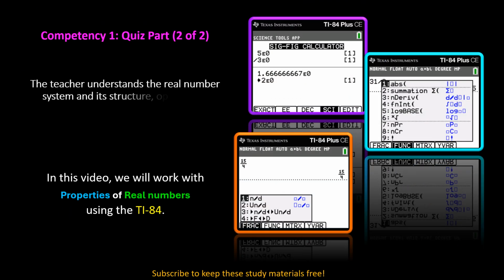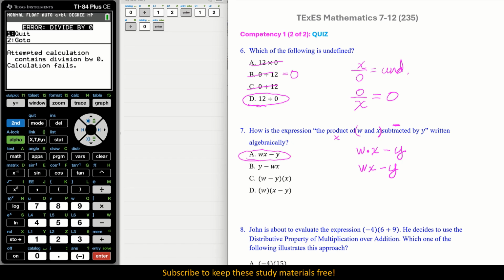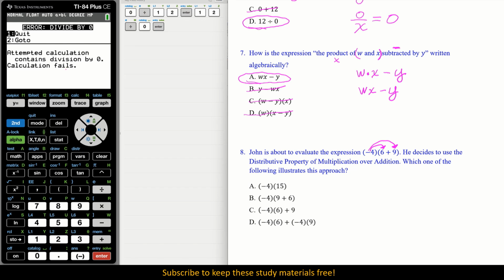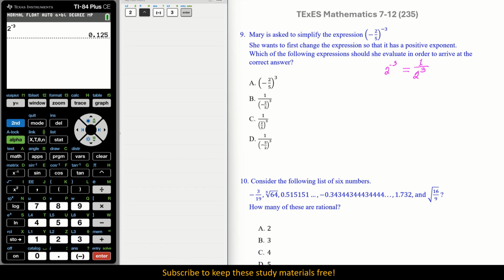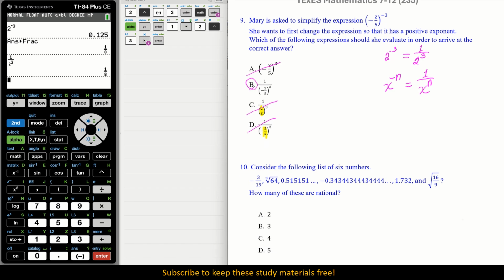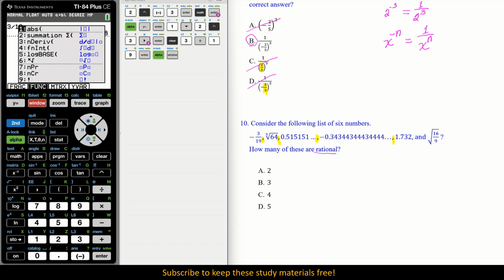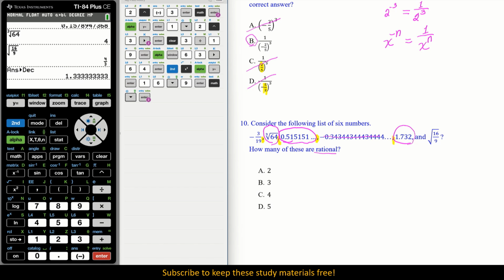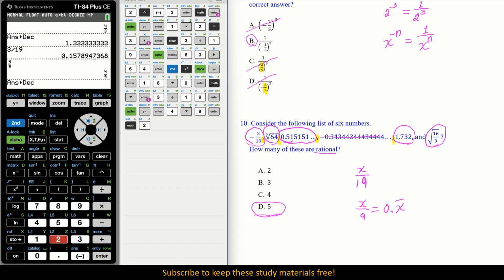TExES 7-12 (235) Math Exam Competency 1: Quiz Part (2 of 2)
This video reviews competency 1 for the TExES 7-12 math (235) exam using the TI-84 to examine

Properties of Real Number and Operations:,
 * Commutative and Associative Properties,
 * SciTools on TI-84,
 * Scientific Notation using the TI-84,
 * Rational vs Irrational numbers using the TI-84,
 * Properties of natural numbers and integers